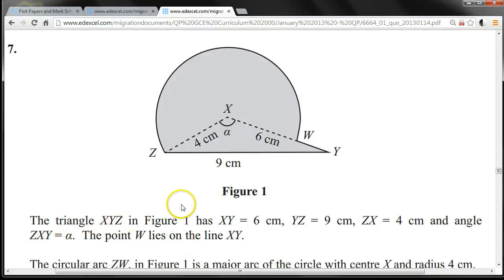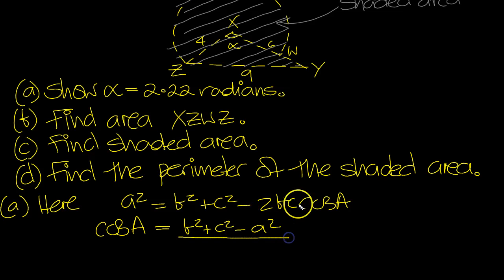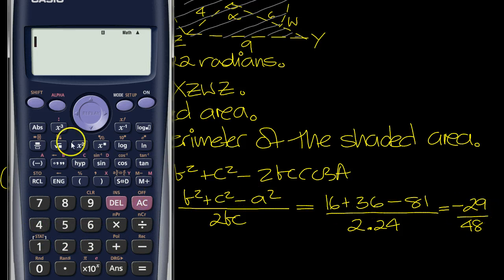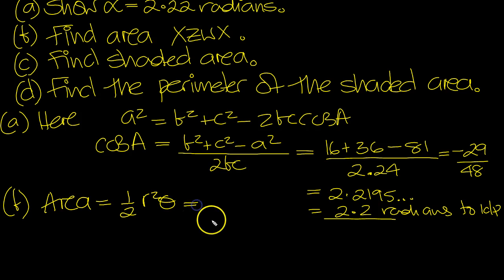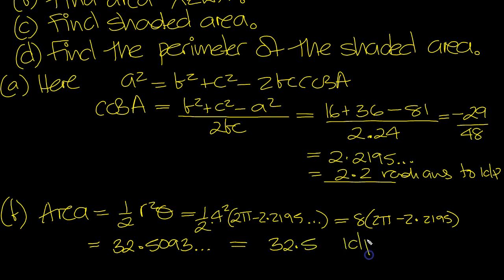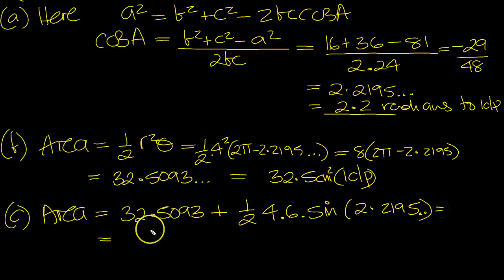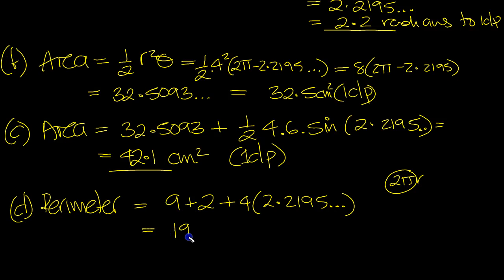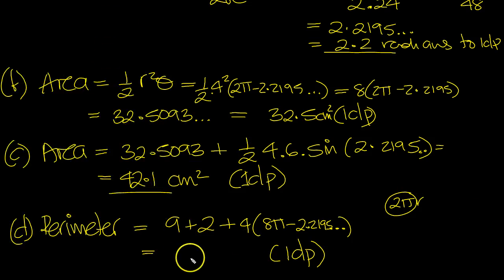C2 EdExcel January 2013 Q7